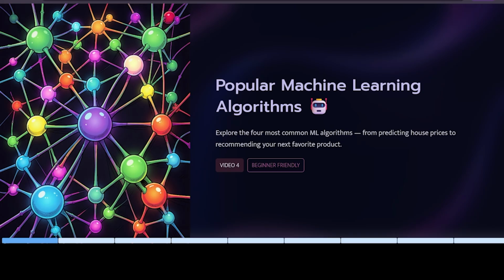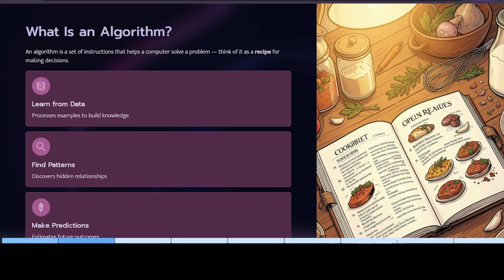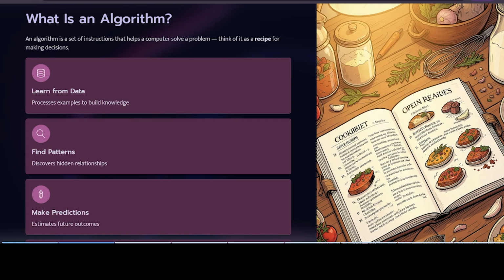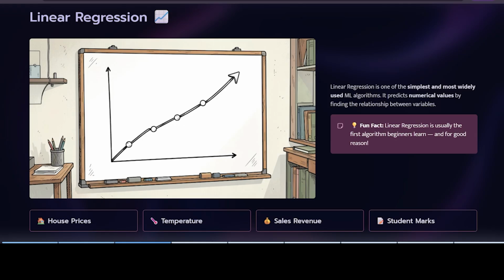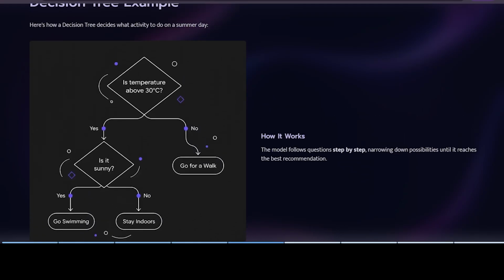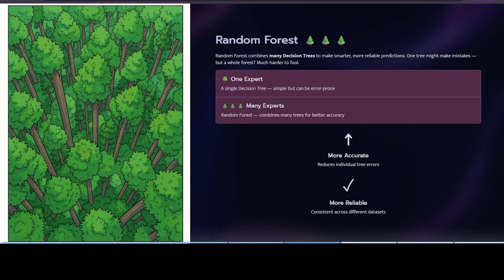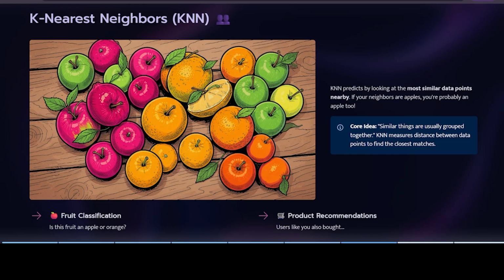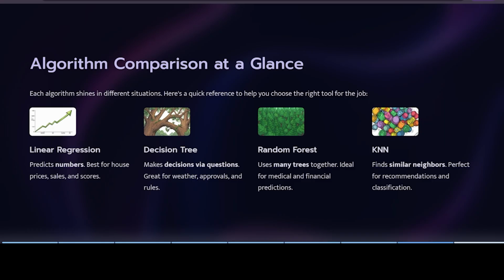Machine Learning | LC Academy | Beginner Level | Episode-4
**Welcome to the Beginner Level of our Machine Learning (ML) Series at Life Changers Academy!** 🚀

▶️ This Beginner Level is designed for anyone who wants to begin their journey into Machine Learning with simple, easy-to-follow lessons and practical explanations.

▶️ Whether you're a student, aspiring data scientist, software developer, or AI enthusiast, this course will help you build a strong foundation in Machine Learning concepts and understand how intelligent systems work.

▶️ Each lesson is carefully structured to make learning engaging and beginner-friendly, preparing you for more advanced Machine Learning topics in the future.

▶️ Watch every lesson carefully, practice regularly, and continue learning to strengthen your analytical and programming skills.

Continue your learning journey with the **Intermediate** and **Advanced** levels. Each level includes **7 video lessons** followed by a quiz. Successfully completing all three levels makes you eligible to receive the **Final Machine Learning Course Completion Certificate**.

📈 Build Your AI Skills.
🚀 Start Your Machine Learning Journey with Life Changers Academy!